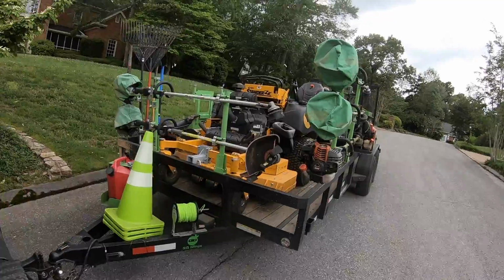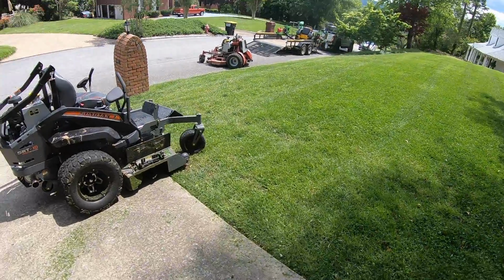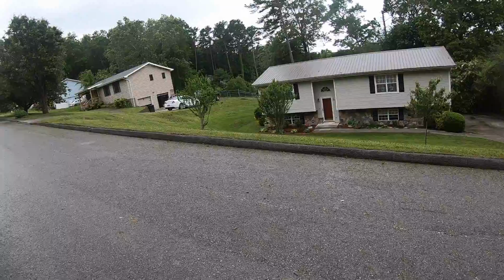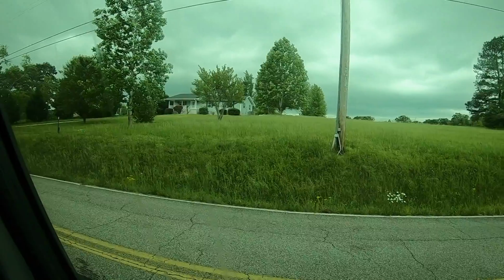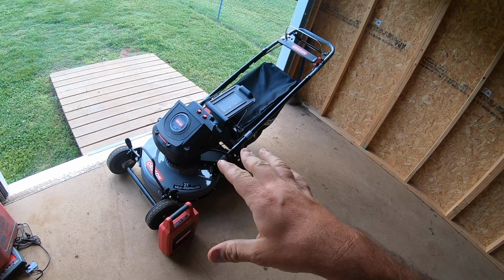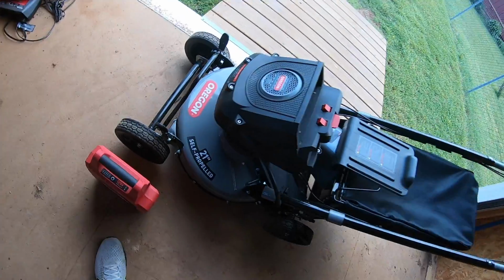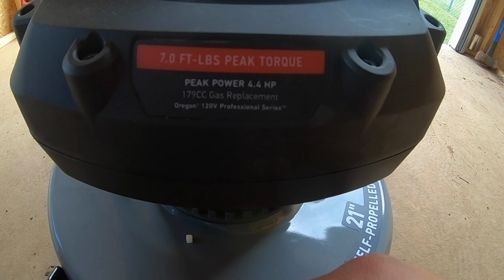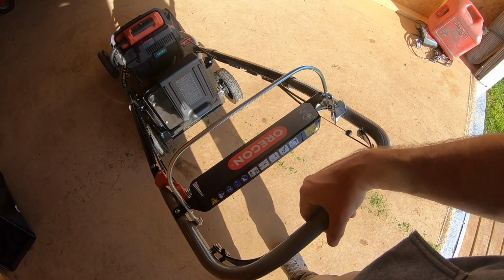NEW MOWER WALK-AROUND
Brand New Mower Walk Around. I introduce the all new battery powered push mower. Its a mulch and bag system design only. Enjoy!